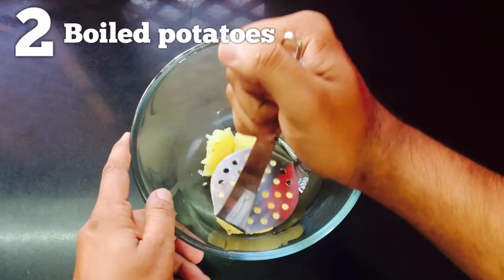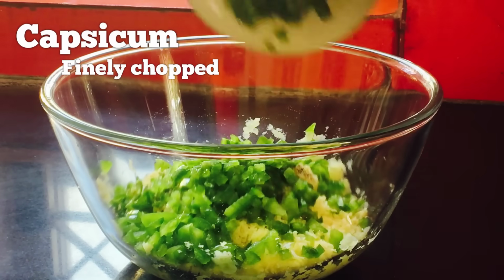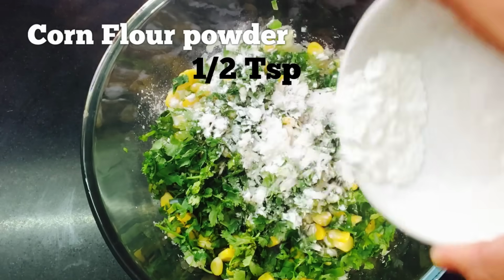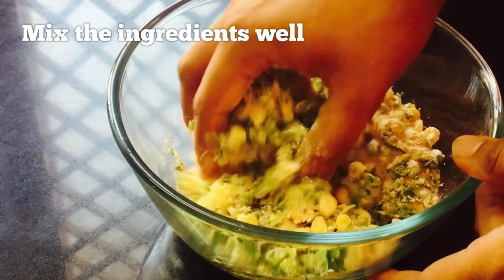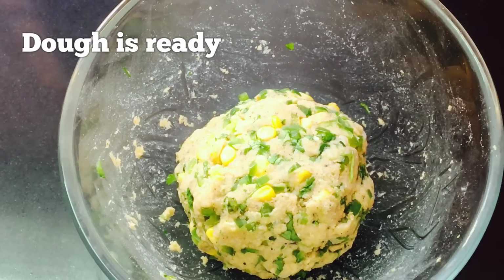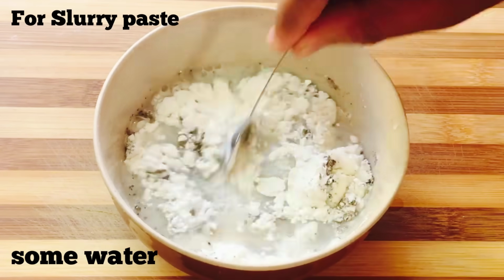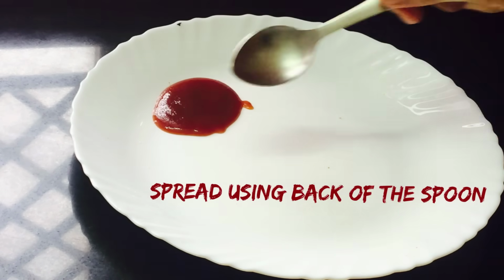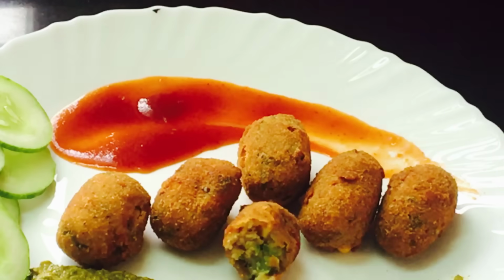Crispy Potato Nuggets Recipe | Spicy Potato Nuggets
Crispy Potato Nuggets
Veg Nuggets is an amazing party snack or starter which are crisp from outside and unbelievably soft from within. These are so good, that within minutes the entire batch gets over.

Preparing these veg nuggets do take some time but the best part is that once the mixture is ready, you can refrigerate or freeze it and later fry.

I have made the potato nuggets just like we get in the fast food chains. I have used Bread crumbs, which makes our nuggets crispier. Cheese, which gives a soft cheesy texture from within.
Potato are one of the main ingredients in the recipe, the remaining veggies can be of your choice. I have used Green bell pepper & steamed sweet corn. Veg nuggets taste better when they are hot or warm. Serve this delicious dish with any kind of sauce or chutney.

Keep watching Eatsowhat and Bring Joy to your belly.